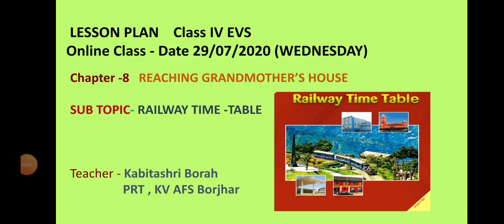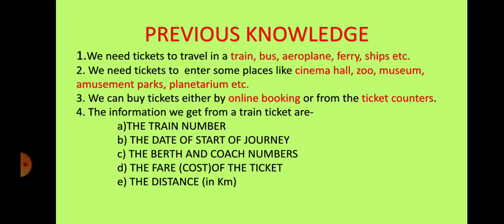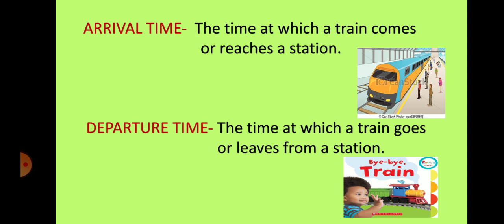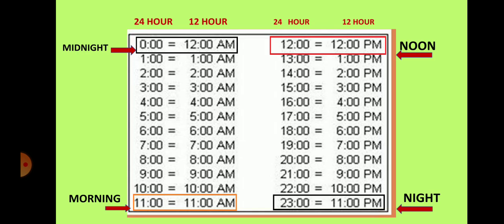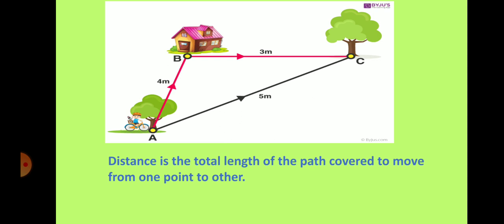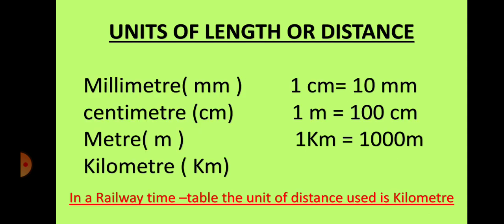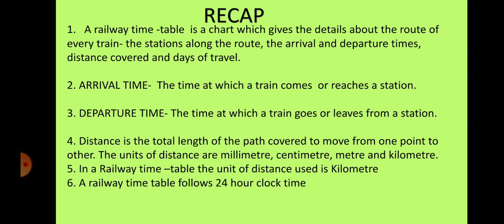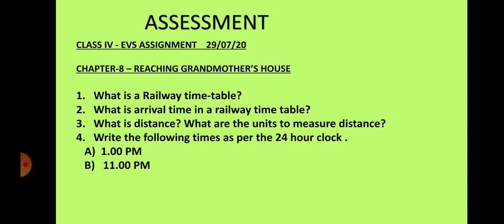IV EVS Chap 8 Online class 29-7-20 KV Borjhar